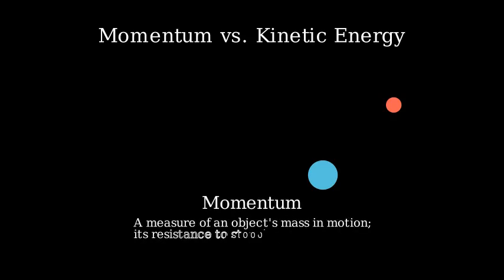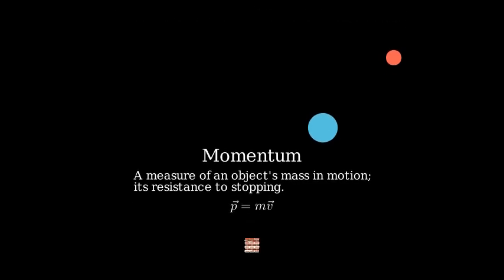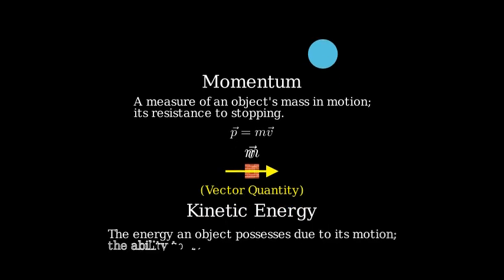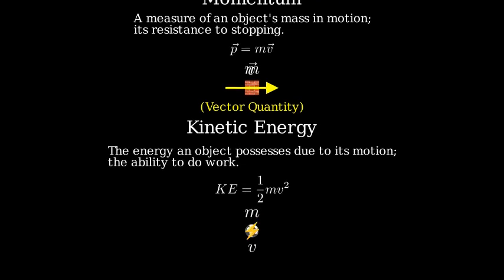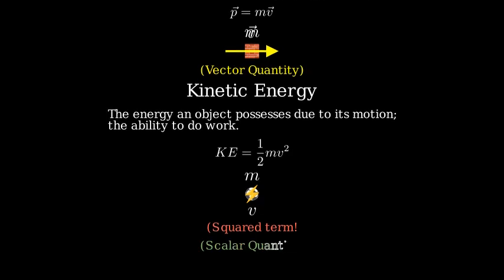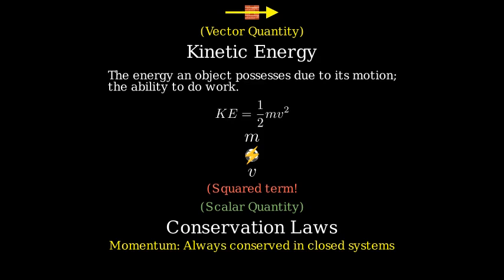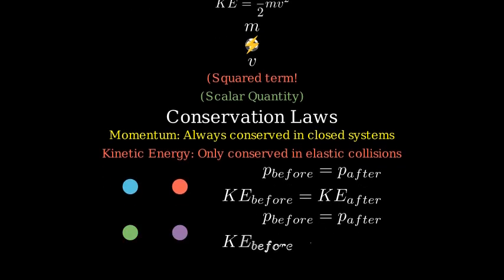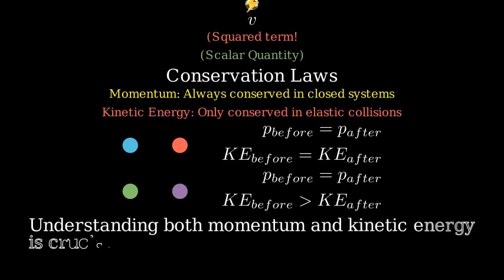Momentum vs kinetic energy